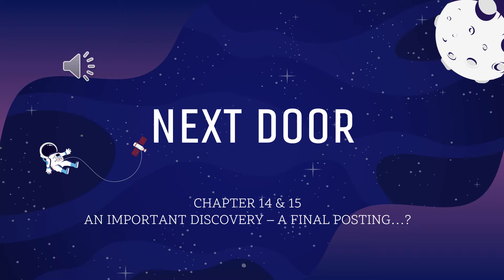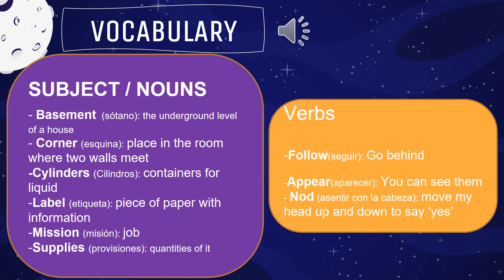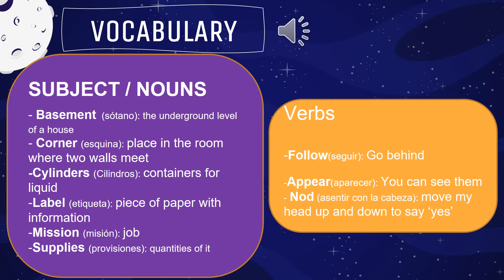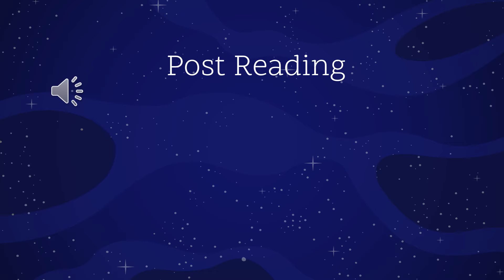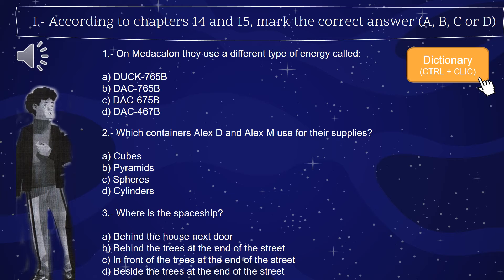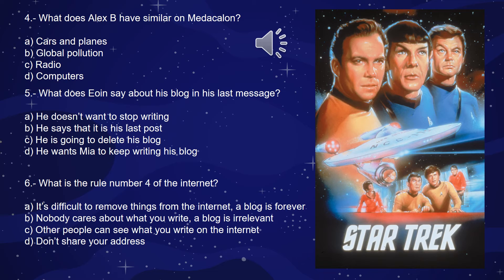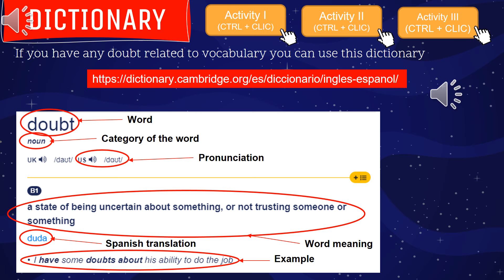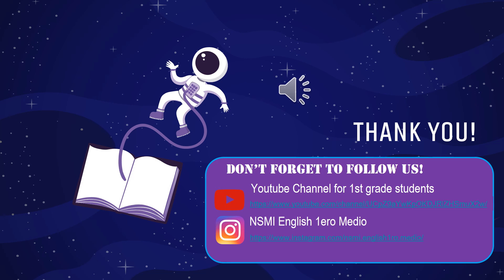Next Door Chapter 14 - 15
Hello everyone!
Here's the link for watching the video for chapters 14 and 15.
Regards!